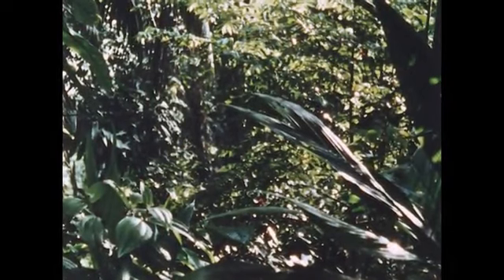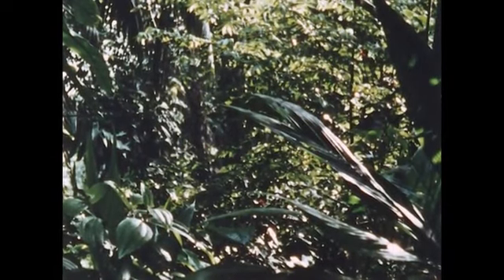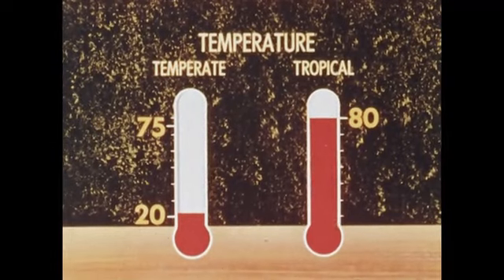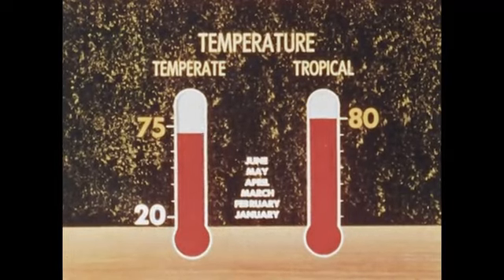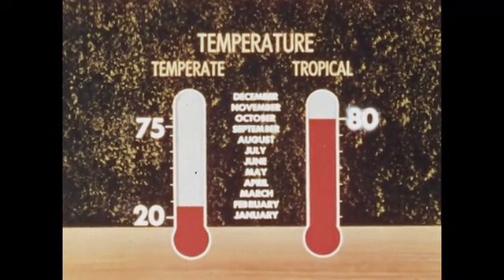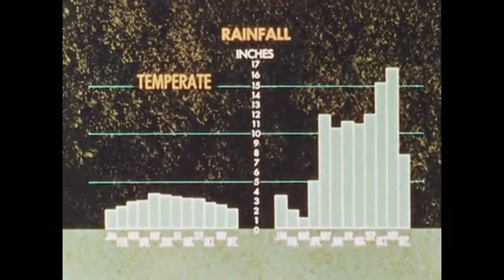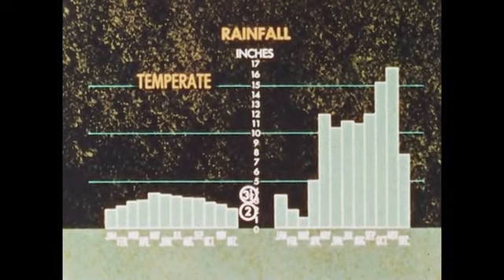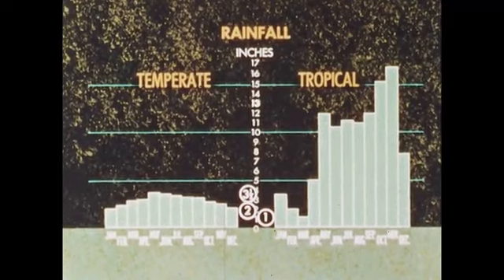Tropical Rain Forest (1961) plant and animal life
A camera study of the complex of communities which make up the tropical rain forest. Points out that the greatest variety of plant and animal life is found in the tropical rain forests, which cover one-tenth of the earth's land surface.